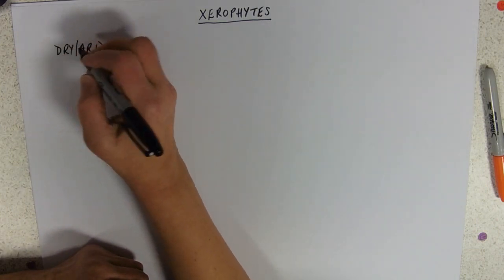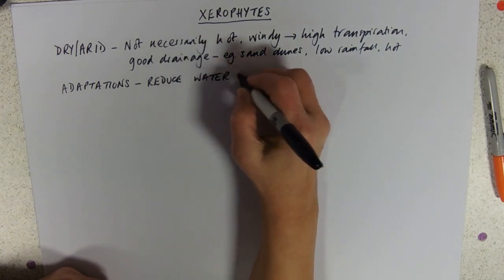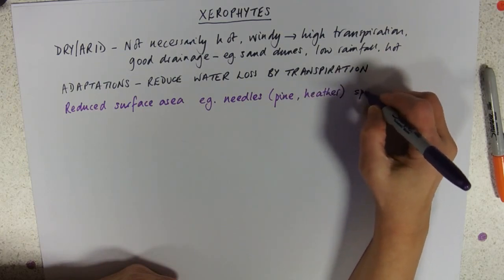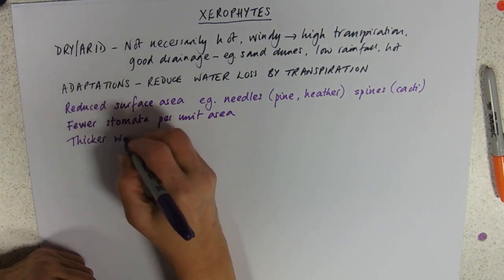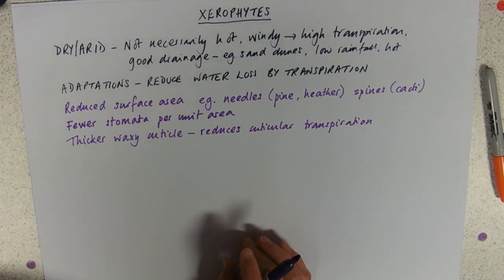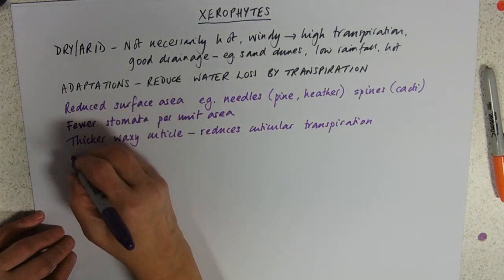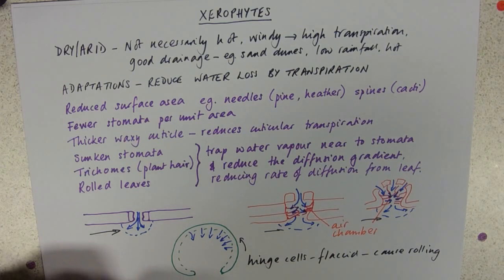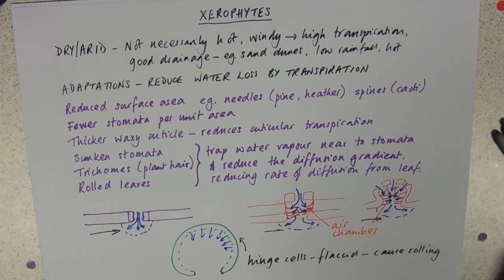Xerophytes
Often very prickly